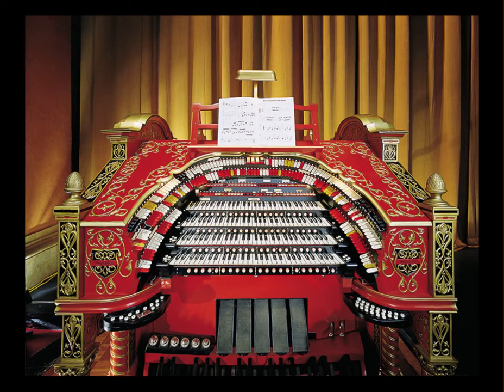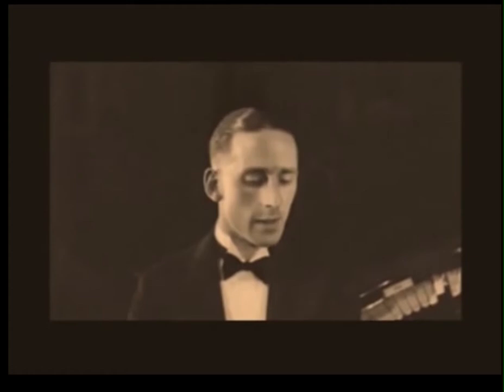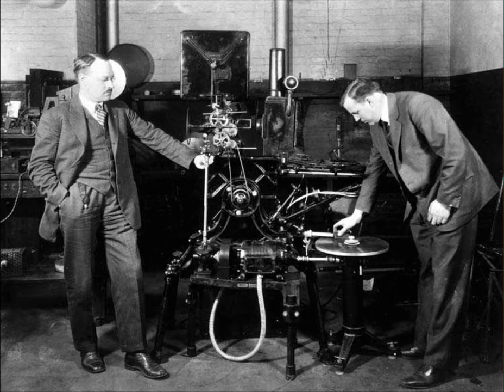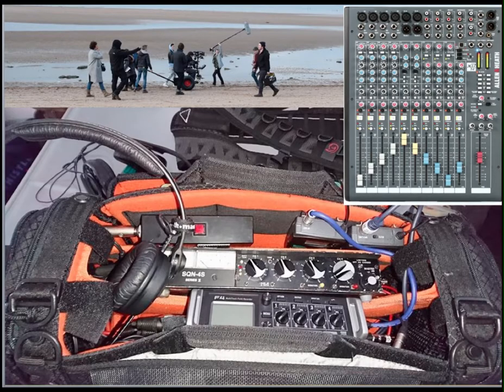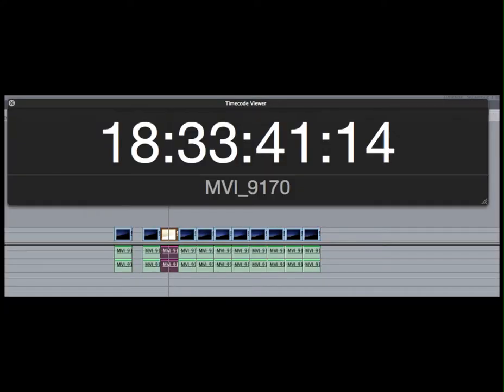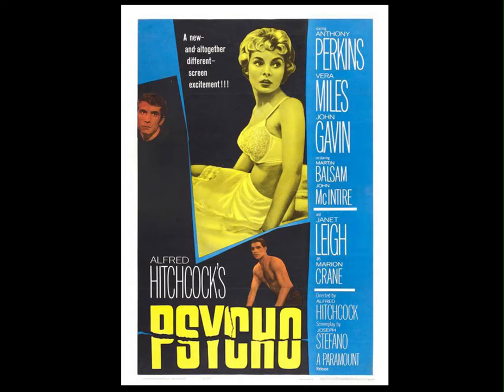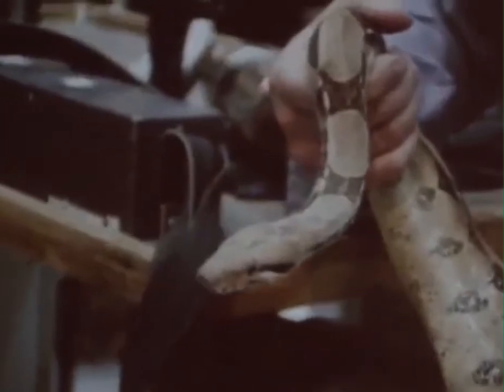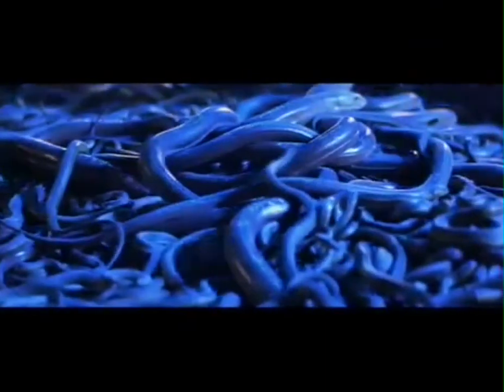A brief (biased!) history of sound for picture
Even before 'talikes,' sound played an important part in the film making experience. Music was used on set to help get performers in the right frame of mind and in the cinema to convey emotion to the audience. Sound is emotion coded, humans are easy to manipulate emotionally using sound to heighten emotions.

This potted history of sound for picture swings into a personal bias of some films I have particularly enjoyed growing up. This was originally made for college several years ago and is a little rough around the edges but I hope you enjoy it.

Unfortunately I couldn't clear a clip from Red Dwarf so I had to remove it.